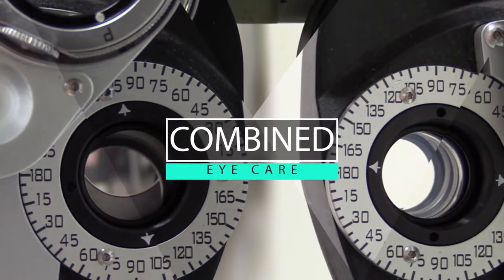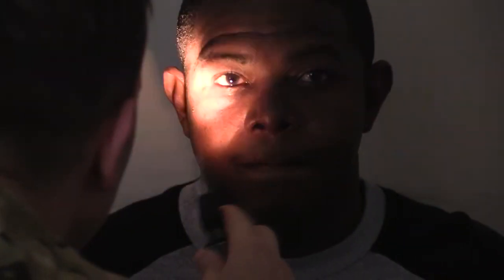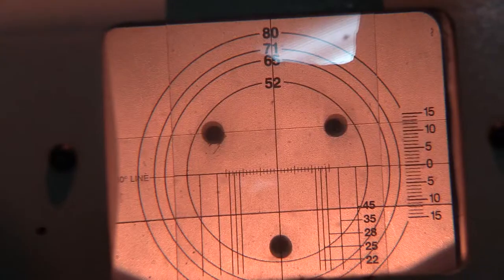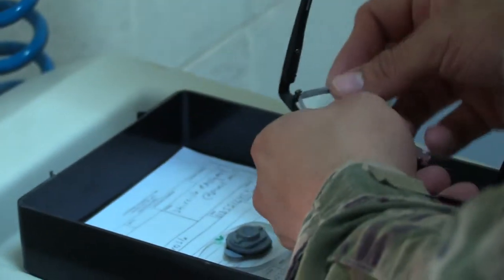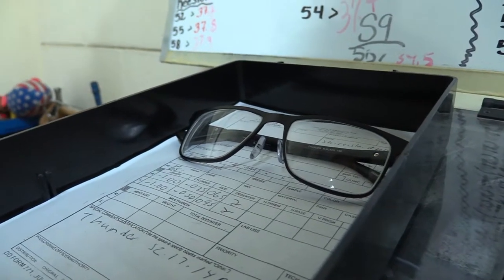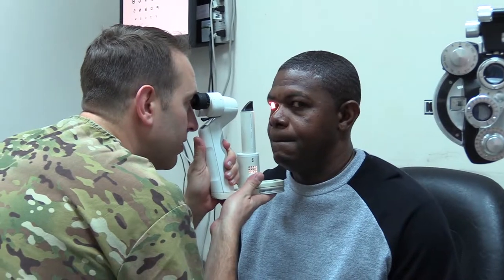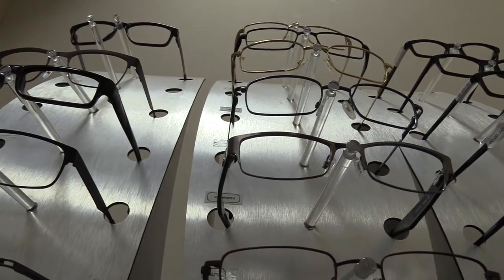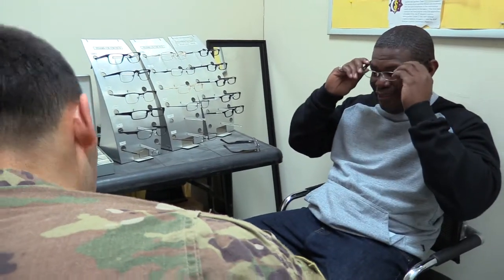Combined Eye Care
U.S. Airmen at Al Udeid Air Base, Qatar and U.S. Soldiers at Camp As Sayliyah, Qatar, combine optometry capabilities to ensure servicemembers across U.S. Central Command are able to focus on their mission.

Video by: SSgt Nicholas Alder